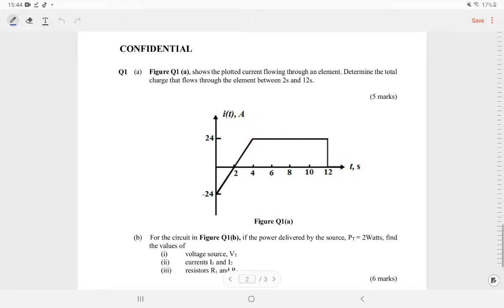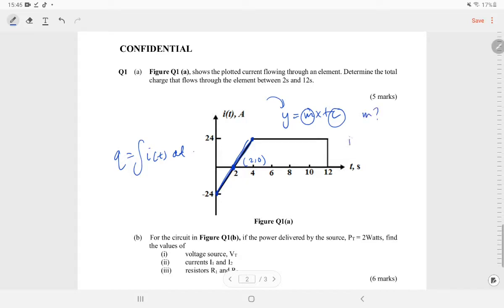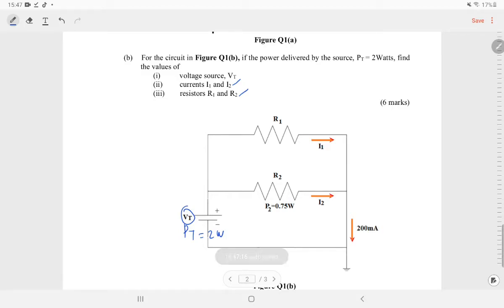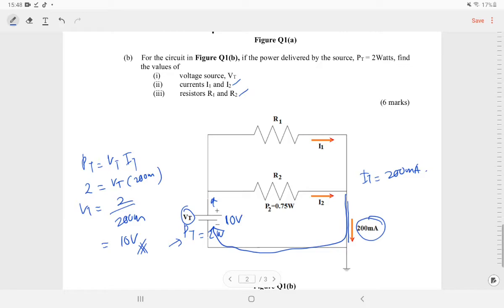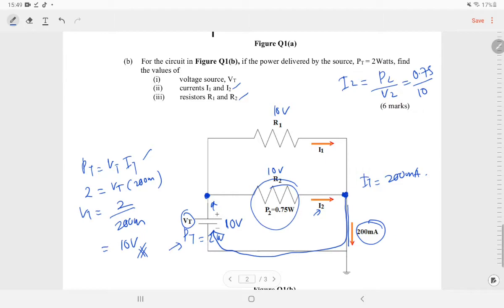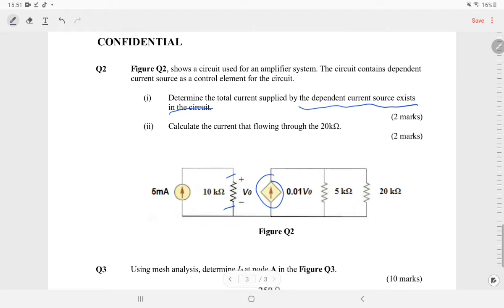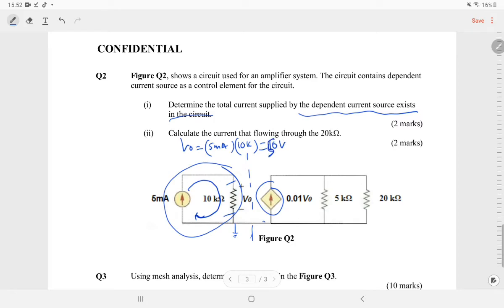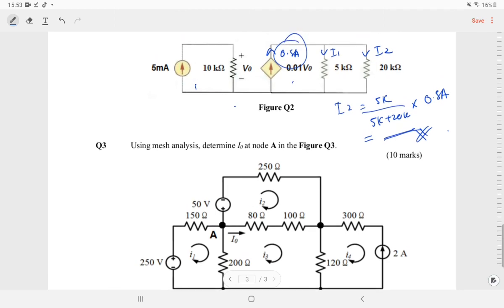past year paper